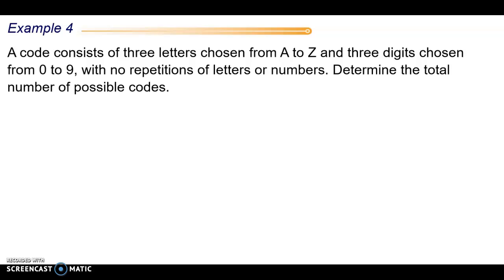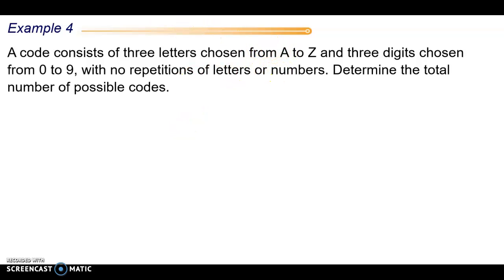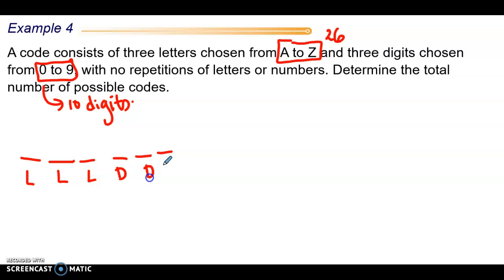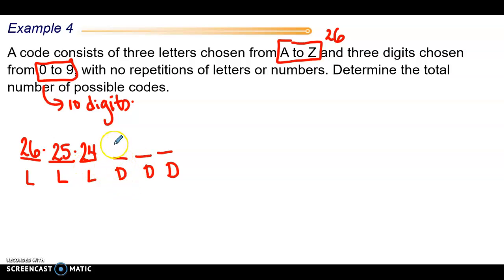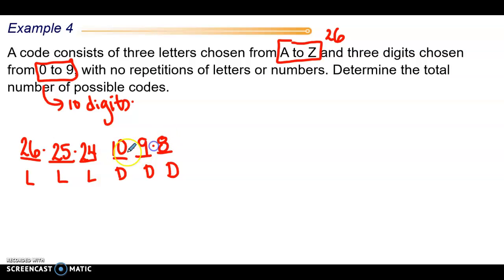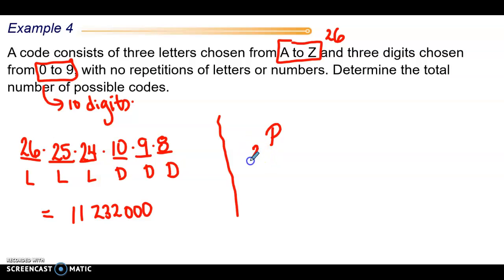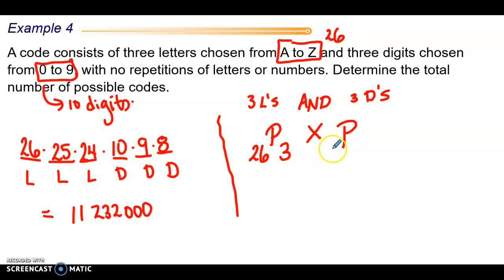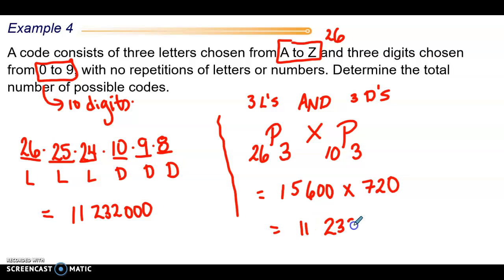M3201 Section 2.3 Example 4